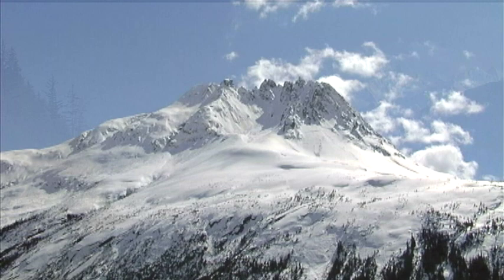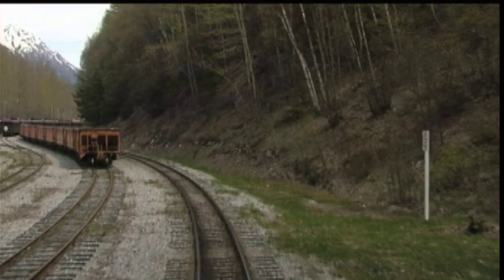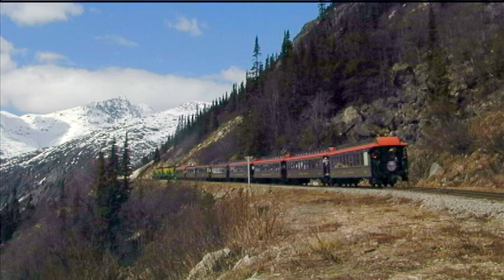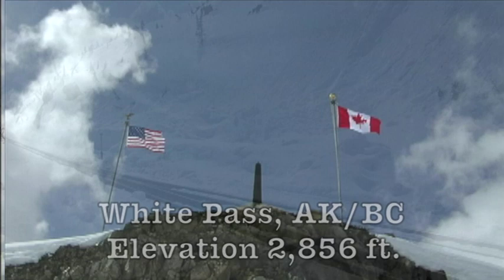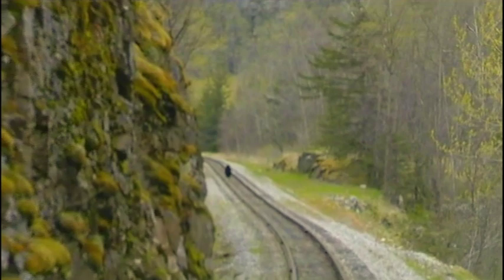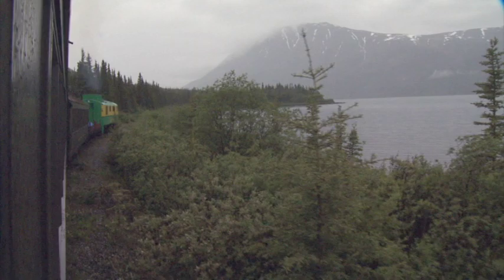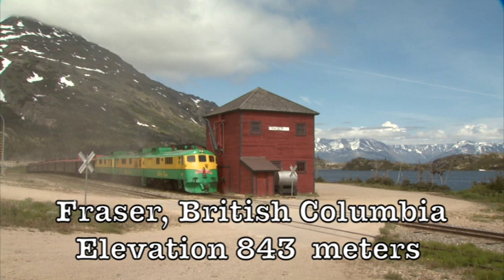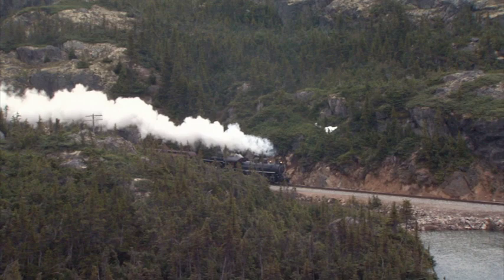The White Pass & Yukon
Travel to scenic Alaska, British Columbia
 and Yukon aboard the trains of the White
 Pass & Yukon Route.

In this program:
• Experience being on board the train ,
trackside, and in the locomotive cab
 as the train climbs from sea level in
Skagway, Alaska, to an elevation of
2,864 feet at White Pass, only 20
miles away!

• Watch as the train clings to the side
of the mountain and dives through
tunnels.

• To see the rest of the line’s operation,
you will ride the train out of Carcross,
 Yukon as it goes along the shores of
beautiful Bennett Lake, then climbs
Fraser Hill to Fraser, British Columbia

• Enjoy scenes of the 2-8-2 steam
locomotive #73 in action as well

• Relive your Alaska vacation, or plan a
new one with this beautiful program.
 There’s something for everyone!

This program, was shot when the classic ALCO's (MLW) and GE's were still in charge of the trains.

Enjoy line side scenes at White Pass summit with the railroad covered in snow, as well as runways on the "hidden" side of the railroad along Bennett Lake.

A great program for railfans and scenery lovers alike!

Chapters:

 0:00 Introduction
07:13 Skagway, AK to Fraser, BC
28:57 Fraser to Skagway
36:07 Carcross, YT to Bennett, BC
43:30 Bennett to Fraser
49:30 Steam locomotive  #73